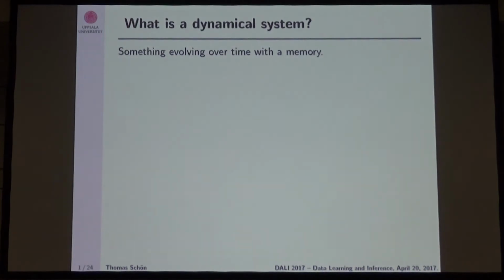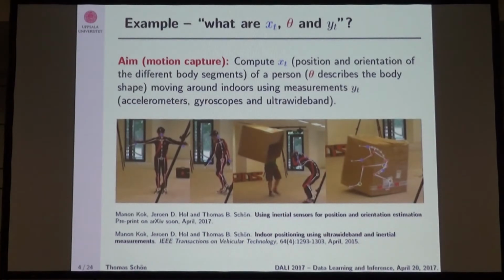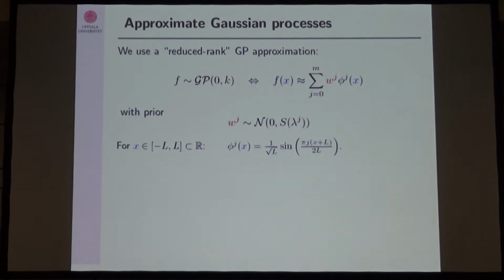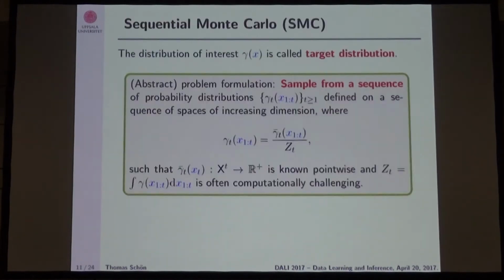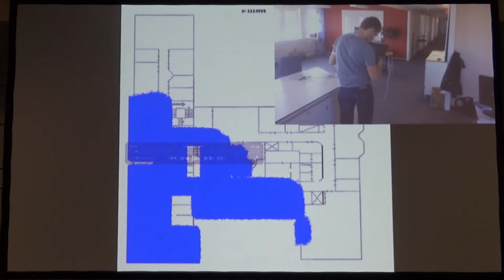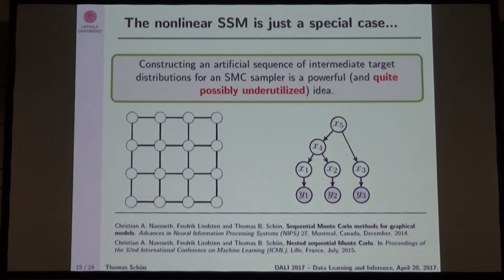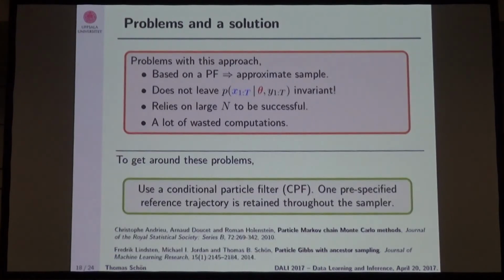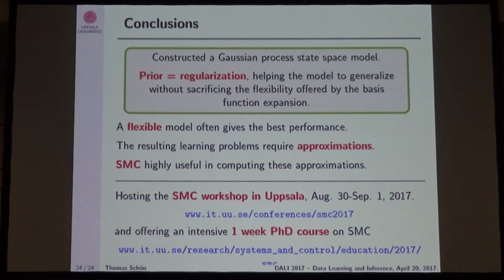Learning flexible models of nonlinear dynamical systems - Thomas Schön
DALI 2017 Workshop - Data Efficient Reinforcement Learning

Title:
Learning flexible models of nonlinear dynamical systems